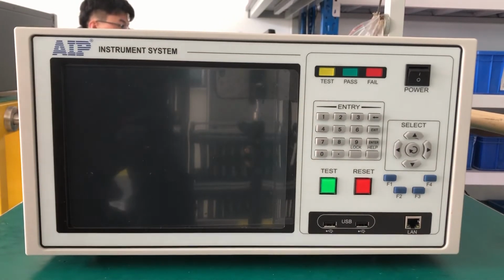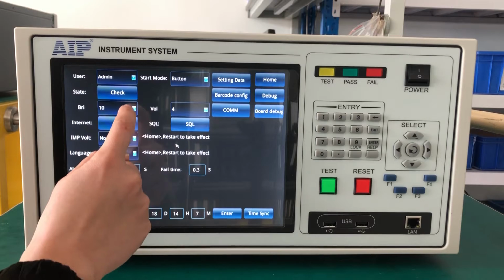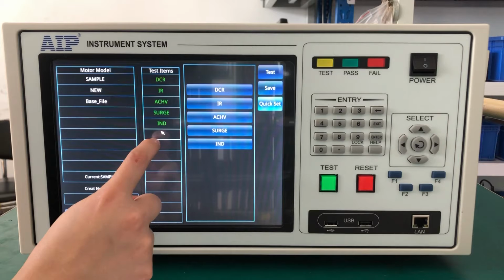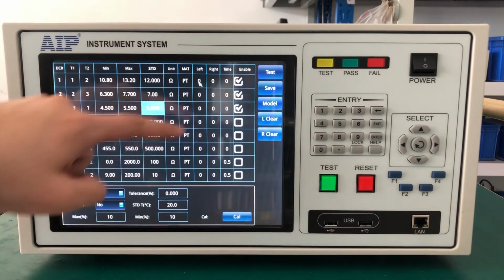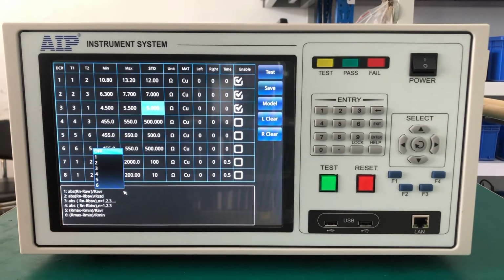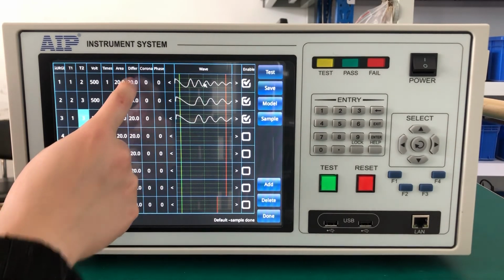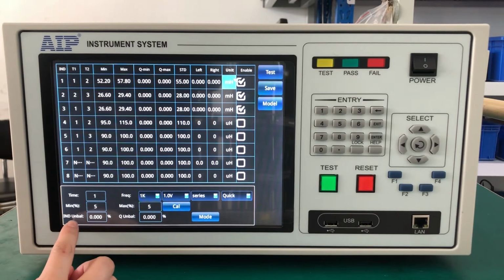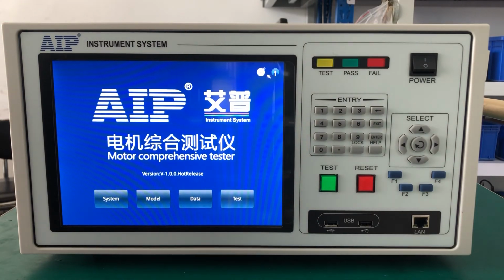Tester operation instruction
Qingdao AIP Intelligent Instrument Co., Ltd.